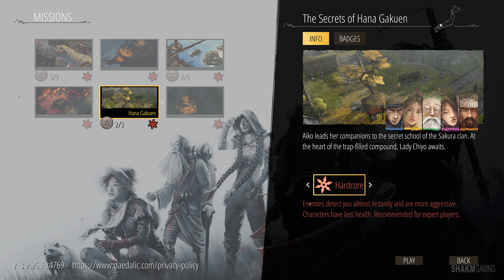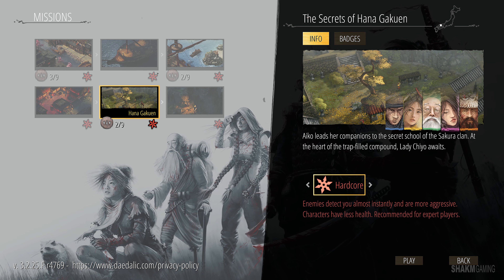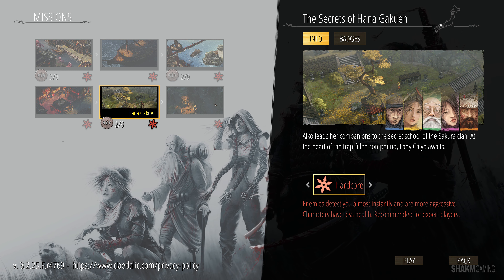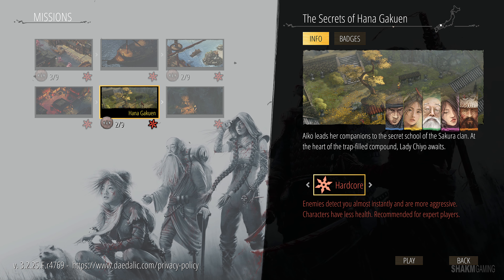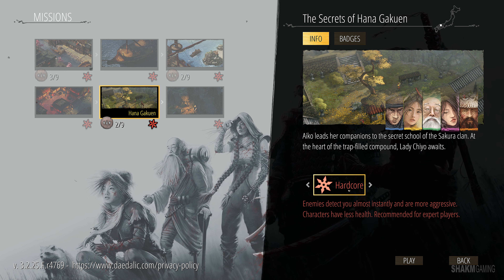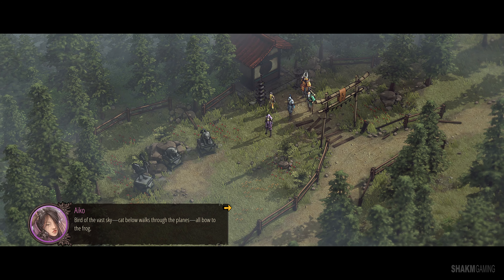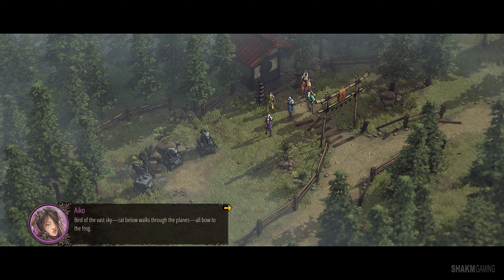The Secrets of Hana Gakuen (Get explosives) | SHADOW TACTICS AIKO'S CHOICE Part 8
Hayato, Mugen, Yuki and Takuma join Aiko again in Japan for another stealth strategy adventure against Aiko's former teacher lady Chiyo. Better get those swords, shuriken, traps and the disguise ready!

This is my full game walkthrough gameplay on pc (steam version) of Shadow Tactics Aikos Choice, a standalone expansion to the Shadow Tactics Blades of the Shogun game, played all levels i.e. mission 1, mission 2, mission 3, mission 4, mission 5 and epilogue / ending / final choice and contains my review, strategy guide, tips and tricks and all story cutscenes.

SPOILERS: It is revealed that Aiko is pregnant / pregnancy